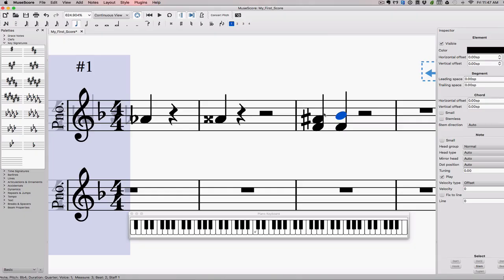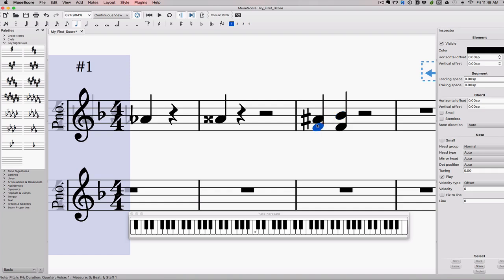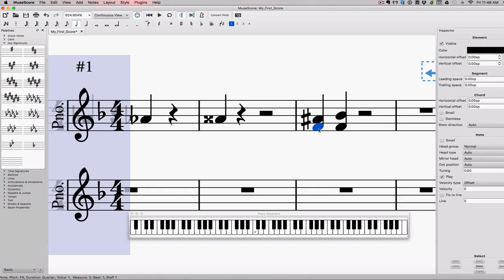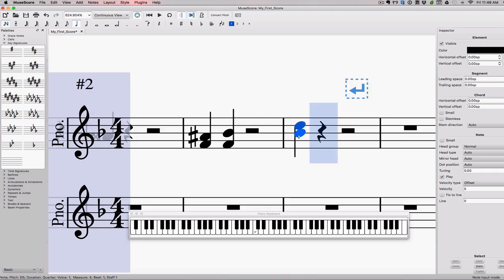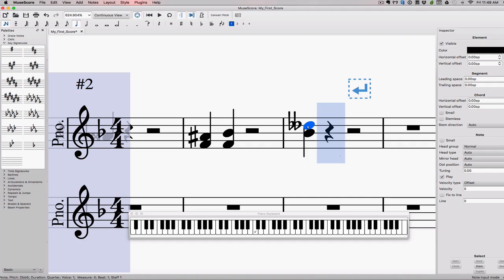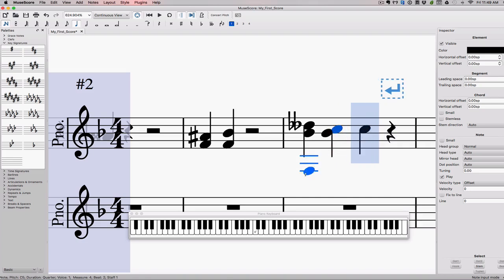Augmented and Diminished Intervals (Part 2)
Augmented and Diminished Intervals (Part 2): College Music Theory Lesson 4